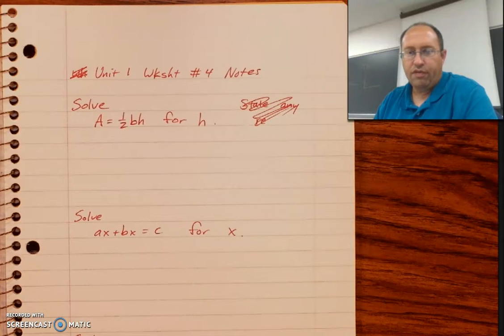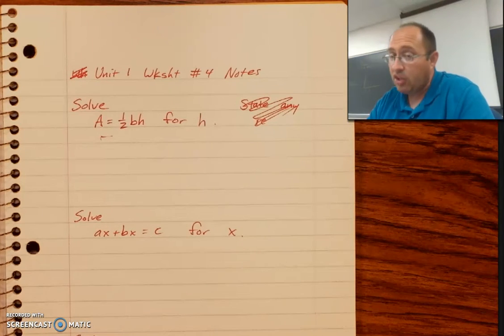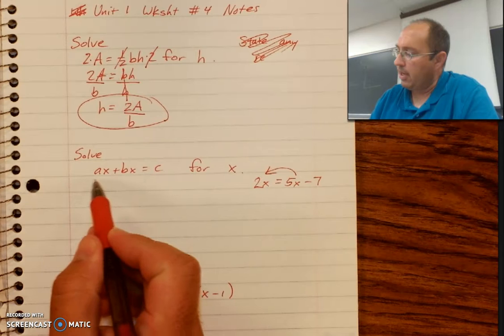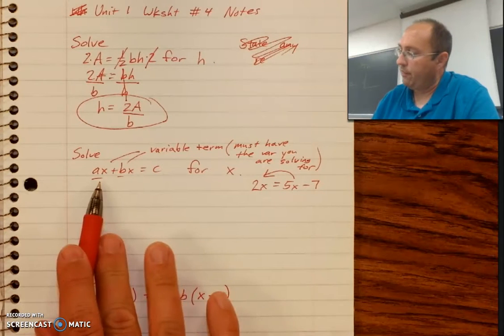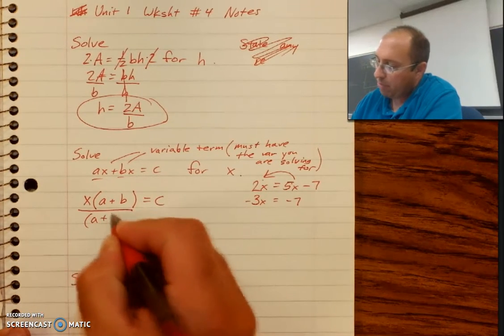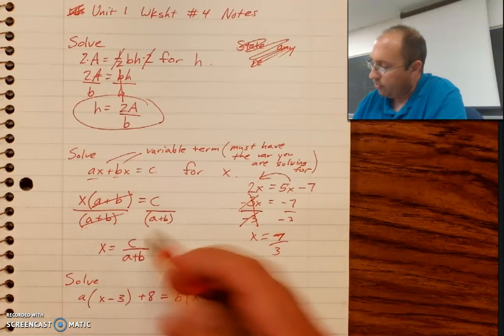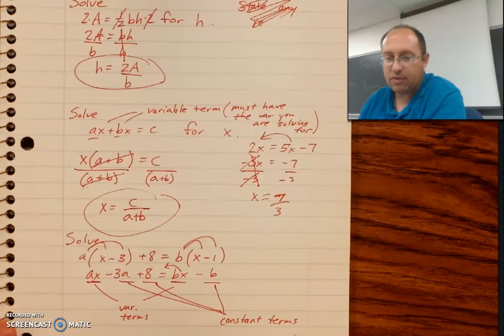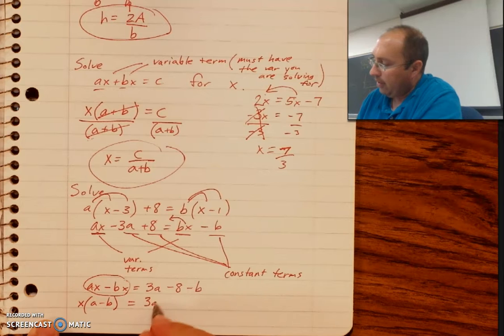Alg 2 Unit 1 Wksht #4